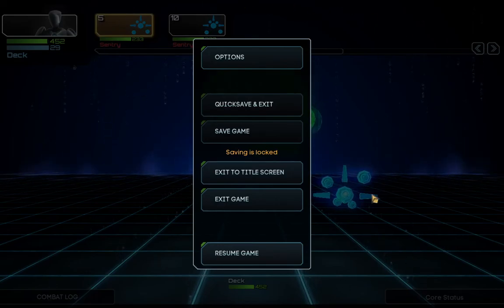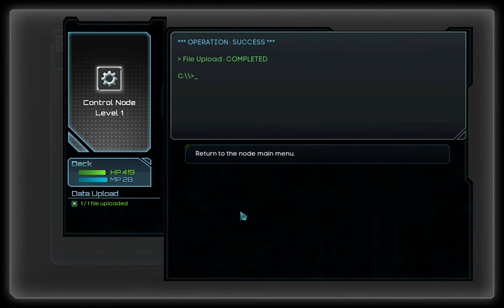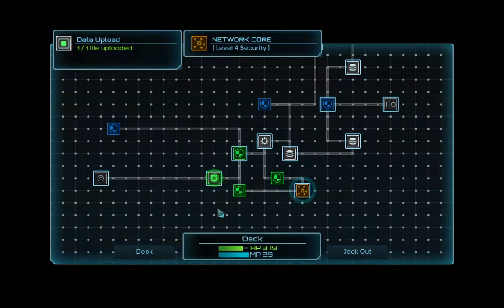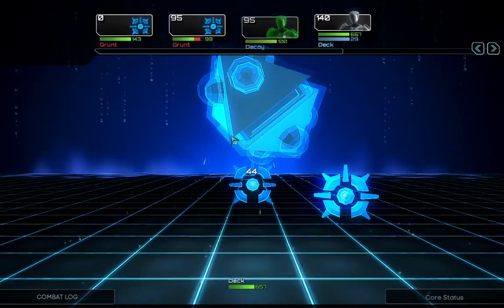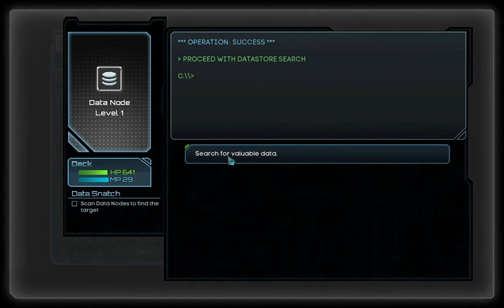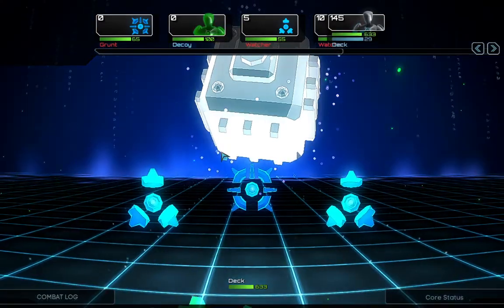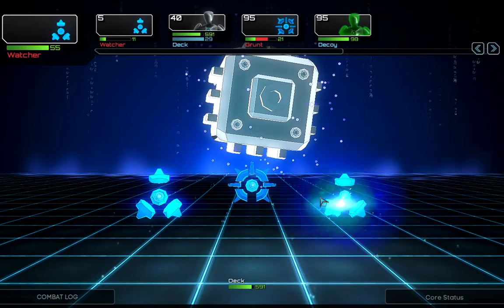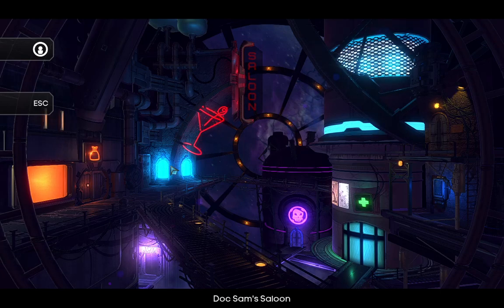Let's Play Star Crawlers Part 40: Hacker missions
It was made and published by Juggernaut Games in 2017.
You can buy it alone or as part of the grid-based crawler bundle, along with other games.
I never heard of this game before I bought the bundle.

It means this LP will be BLIND.

Instead of doing normal missions for know we're concentrating on missions which will be entirely on the inside of Data Jacks. Those missions can tend to be much shorter and have less to look at, but they still can be interesting and fun.
So join me when we follow the short adventures of Alessa's deck when we do hacker stuff in this part of Let's Play Star Crawlers.

I hope you enjoy the video and have a nice day :)